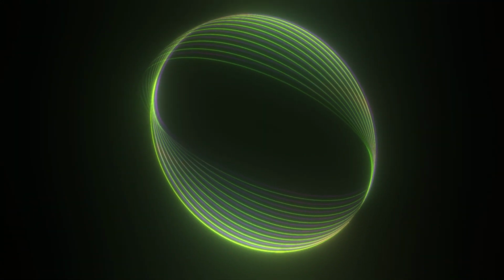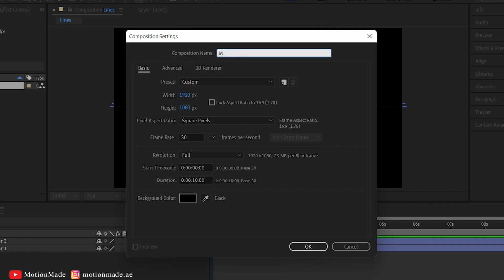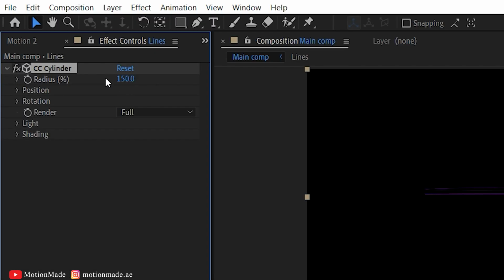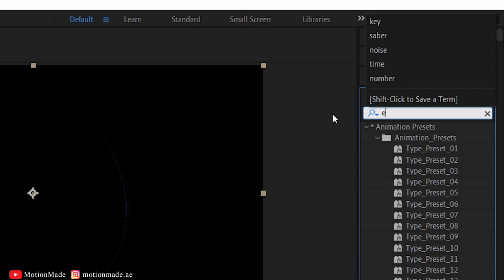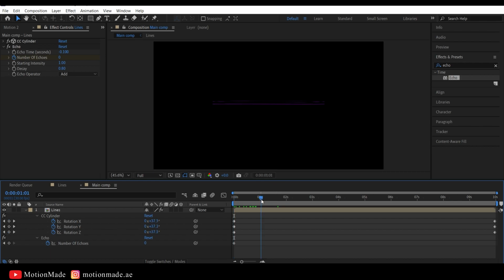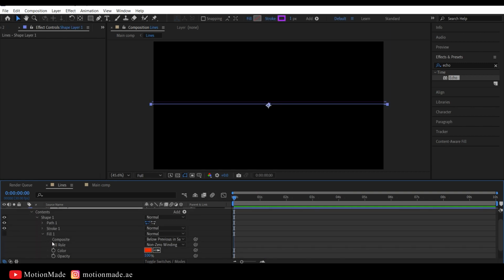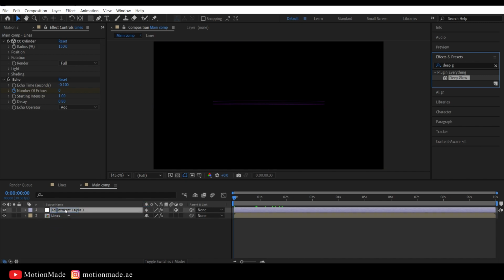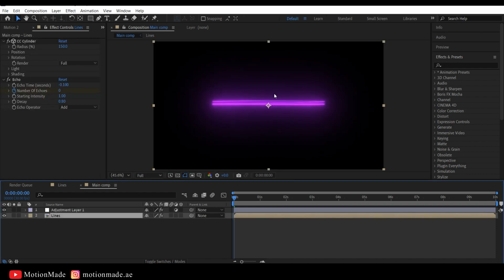Creating an amazing Abstract Motion Graphics Using Echo Effect in Adobe After Effects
Download Animated Background in 4K 60 FPS

In this captivating tutorial, we'll dive into the world of abstract motion graphics using the mesmerizing Echo Effect in Adobe After Effects. Watch as we unveil the magic of Echo, alongside CC Cylinder and Glow effects, to craft stunning visuals that will leave your audience in awe.